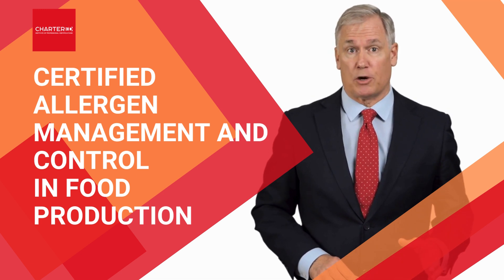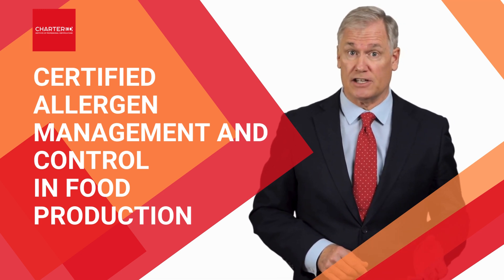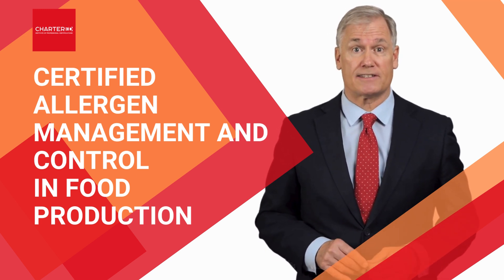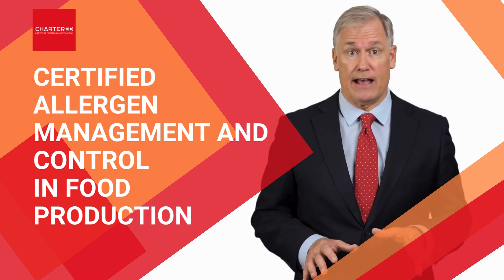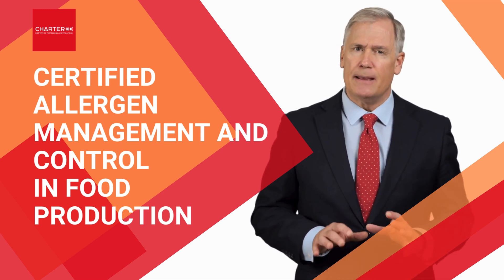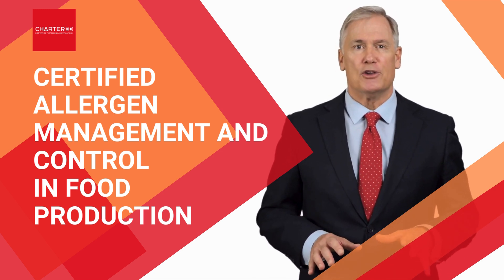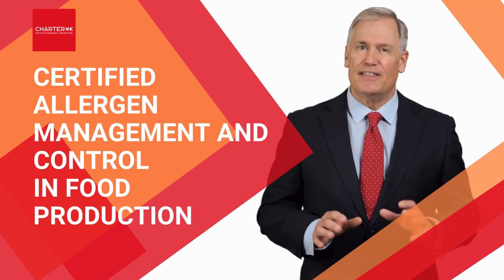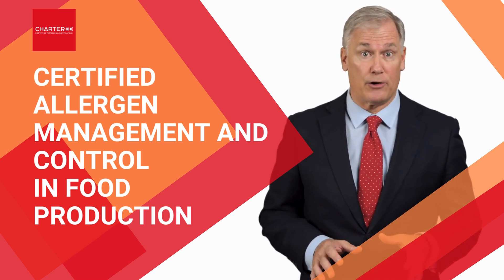Certified Allergen Management and Control in Food Production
Food companies in the UK and EU that lack proper allergen management and control face severe violations and penalties, including fines reaching £200,000 per incident. In the EU, allergens are responsible for over 50% of all food recalls, highlighting the critical nature of compliance. Failure to adhere to allergen regulations not only risks legal action but also damages consumer trust, potentially leading to significant financial losses. In the UK, allergen-related non-compliance can result in criminal charges, emphasizing the importance of stringent allergen control measures to avoid costly repercussions.

This certified program will help you to enhance your allergen management practices, from risk assessment to regulatory compliance. You will gain a comprehensive understanding of allergen management in food production, including an in-depth exploration of allergen definitions, common food allergens, and the regulatory requirements for managing them. The program also covers crucial aspects such as identifying allergen hazards, evaluating risks, and implementing Precautionary Allergen Labeling (PAL) to prevent cross-contamination.

Throughout the program, you will delve into the full spectrum of allergen management, from identifying potential allergen risks in the supply chain to implementing stringent control measures in production processes. This program further explores the legal intricacies of allergen labeling, ensuring compliance with market-specific regulations and effective consumer communication. In addition, it addresses critical practices for cross-contamination prevention, supplier management, and conducting thorough audits to maintain supplier compliance. The program also provides insights into allergen testing methods, validation procedures, and continuous compliance verification.

Upon successful completion, you will receive the Certified Allergen Management and Control in Food Production certification, signifying your advanced skills and comprehensive understanding in developing legally compliant allergen management protocols. This industry-recognized certification will not only elevate your professional credentials but also underscore your commitment to upholding the highest standards of food safety and regulatory compliance within the EU and UK markets.